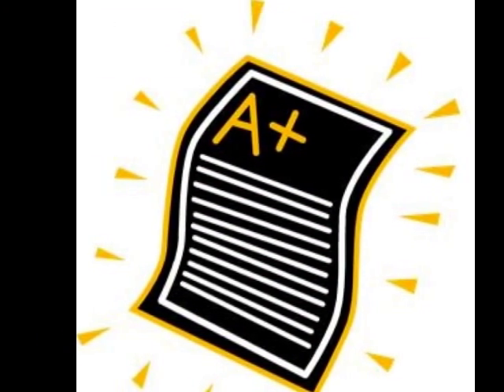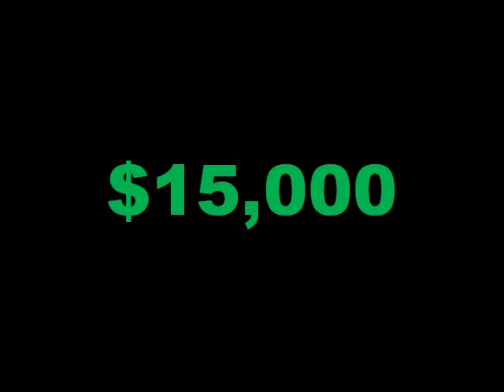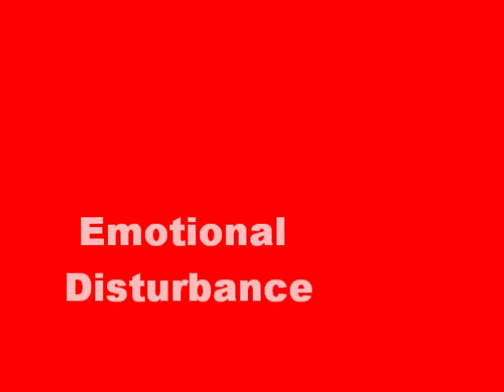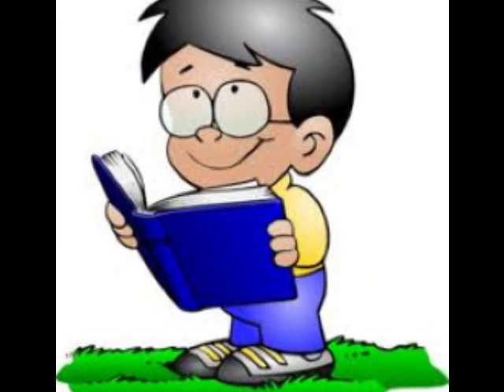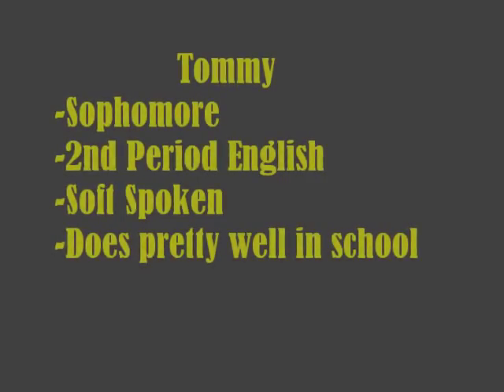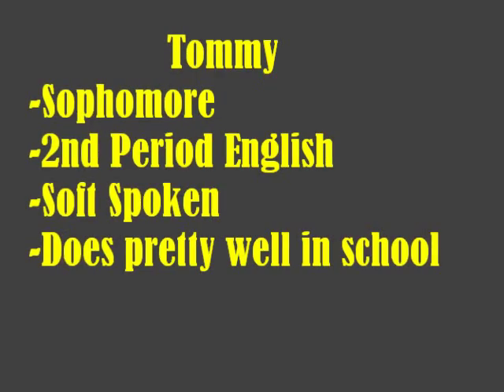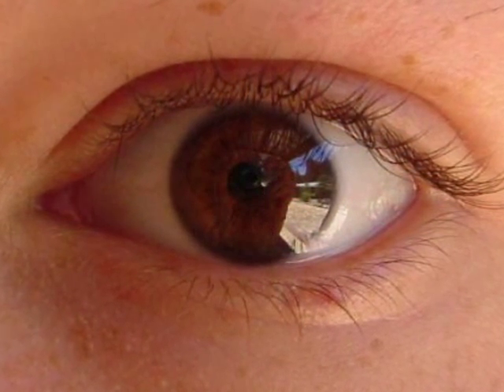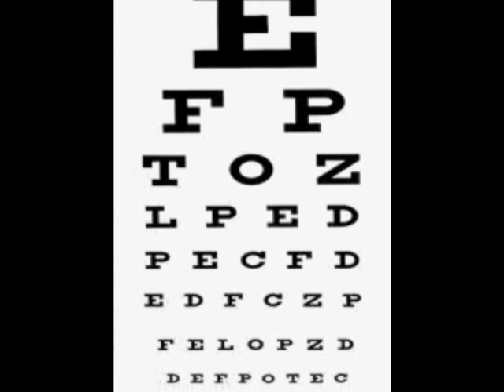Doe v. Withers, 1992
Landmark Special Ed Law Case